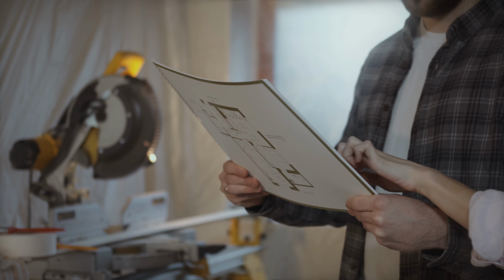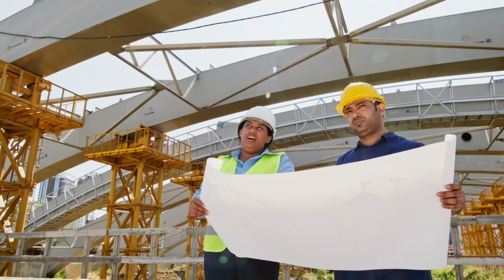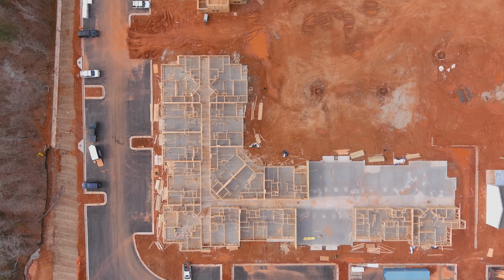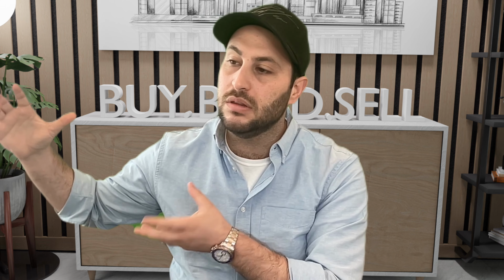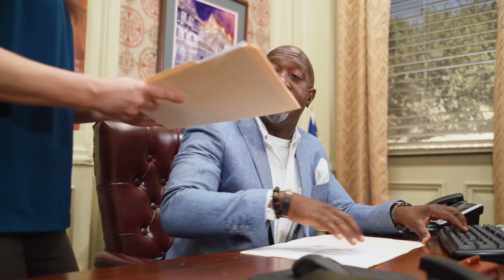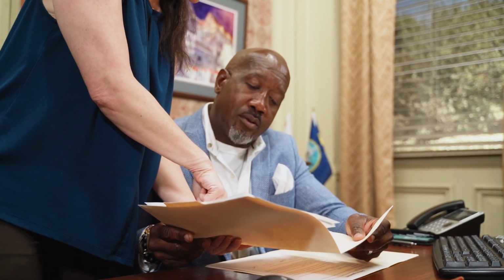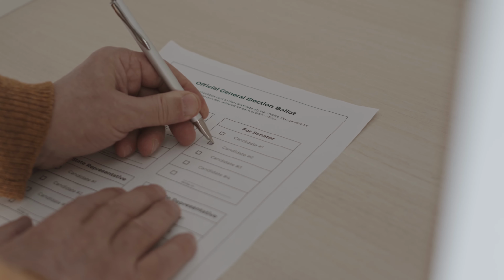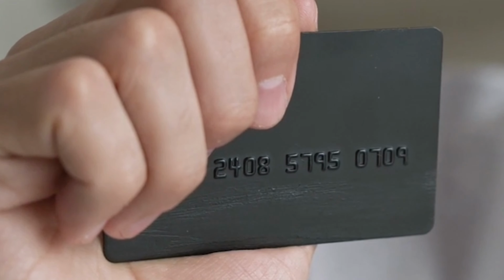The Importance of Pulling Permits for Your Project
"The Power of Permits: Essential Steps For Every Project"

In this video, we delve deep into the significance of pulling permits for your project. Whether you're involved in construction, renovations, or any other type of project, understanding the power and necessity of permits is essential. Join us as we outline the crucial steps you must take to ensure a successful and compliant project. From obtaining the proper permits to navigating the regulatory landscape, we provide invaluable insights and tips. Don't miss out on learning how permits can empower your next project!

As a project owner, there's one vital step you must never overlook: pulling permits. Many people underestimate the importance of permits for their projects, but let me tell you, they hold the power to ensure a successful and legal endeavor from start to finish.

So, what exactly is a permit? It's an official document granted by the relevant authorities that allows you to begin your construction or renovation project. It ensures that your plans meet certain safety standards and regulations.

Without proper permits, you risk severe consequences. Your project could be shut down, fines may be imposed, and worst of all, your safety and the safety of others could be compromised. Remember, permits exist to protect both the community and yourself.

But how do you obtain permits? Well, it's a relatively straightforward process. You'll need to submit your plans, pay any applicable fees, and adhere to specific guidelines. Depending on the complexity of your project, you may require various permits, such as building, electrical, plumbing, or zoning permits.

Pulling permits grants you the peace of mind that you're following all the necessary rules and regulations. It also allows inspections to take place, ensuring that your project is up to code and safe for everyone involved.

The time and effort spent on pulling permits are well worth it in the long run. By doing so, you avoid costly mistakes, legal issues, and potential hazards. Plus, it sets a positive example for future projects and showcases your commitment to maintaining a high standard of quality and safety.

Remember, obtaining permits is not just a legal requirement; it's an ethical responsibility. Prioritize the well-being of your project, your team, and the community.

We hope it shed some light on this essential step.

JJP CONSTRUCTION SOCIALS:
OTHER INSTAGRAM SOCIALS
Wear my boots!

Best Tool in the House (A Sure Plunge)

I am a real estate Developer and General Contractor in Los Angeles.

Come along on my journey as a build some of the most custom and luxurious homes in Los Angeles. I will be going through the motions of the buy, build and sell process with you! Leave a comment on any video, and if you have any questions about Construction, Development, or the Real estate market, let me know here. I'll respond as much as I can. You can always try me on Instagram as well! (@JJPConstruction)  Looking forward!

Jason Pie